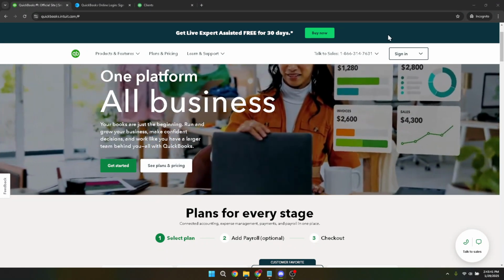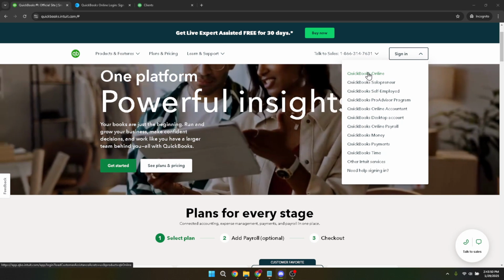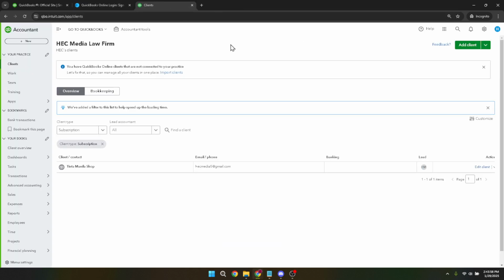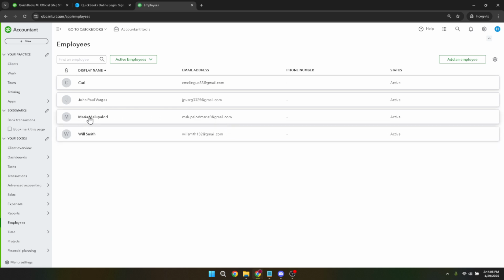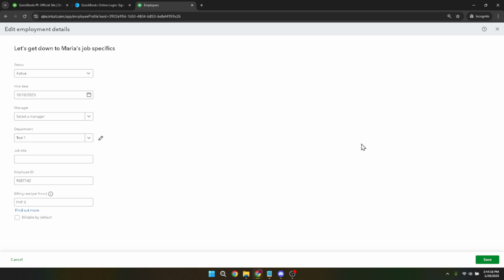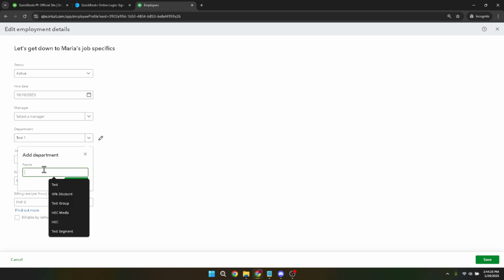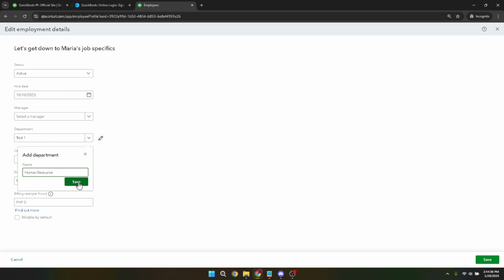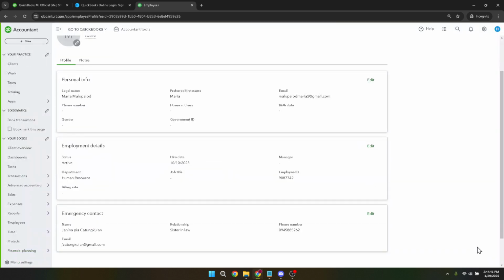How to Add Department in Quickbooks Accountant (Full 2025 Guide)